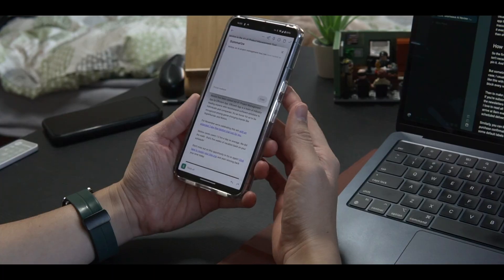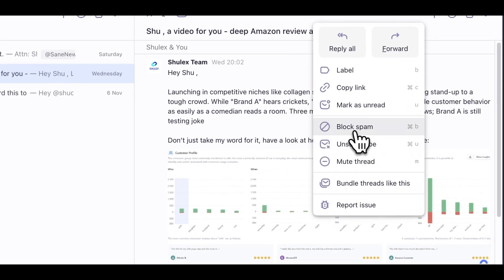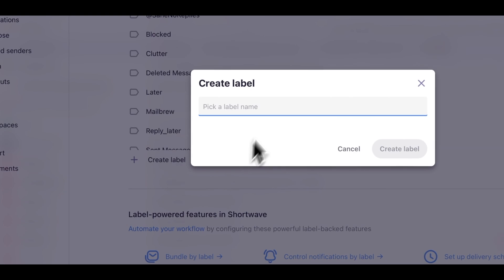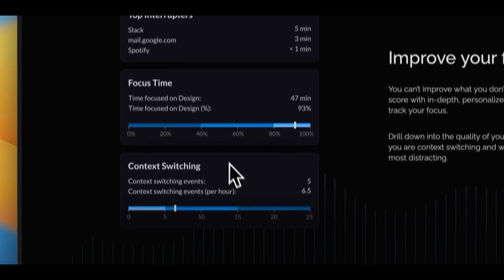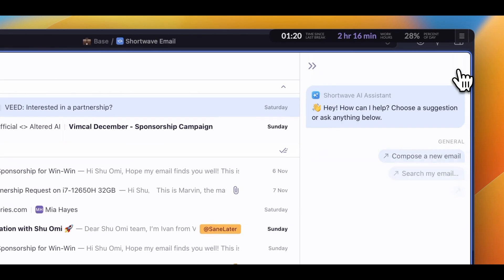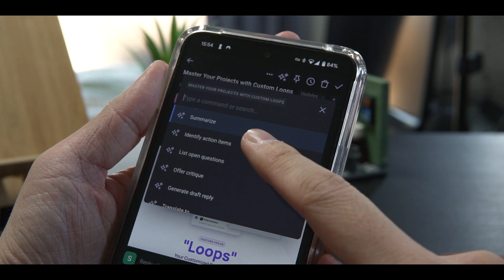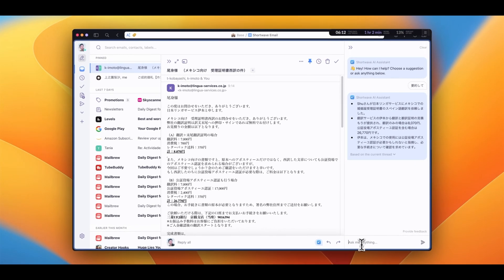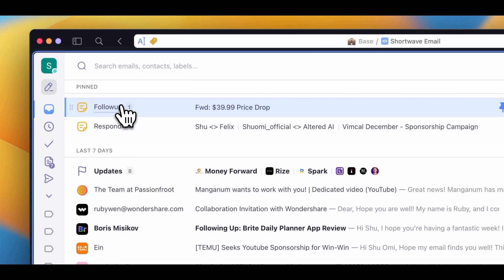I tried the "smartest" email app - Shortwave AI review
I've been testing various email apps to find the one I like, but I think I've finally found it. Shortwave's become my favourite email app since it's introduced some new AI features. It's not a gimmick that just summarises emails and generates super generic replies, but an actually useful AI assistant.

▬▬▬▬▬▬▬▬▬▬FAVORITE TOOLS▬▬▬▬▬▬▬▬▬▬
💎 Inspiration box

If you'd like to:
1) have a chat,
2) ask me a question,
4) want me to make a video about your product

▬▬▬▬▬▬▬▬▬▬Chapters▬▬▬▬▬▬▬▬▬▬
0:00 Intro
0:29 the Shortwave Method
2:13 Rize (sponsor)
3:12 Shortwave AI Assistant